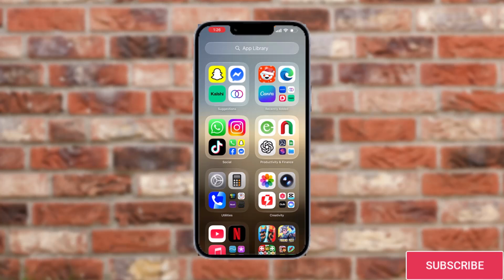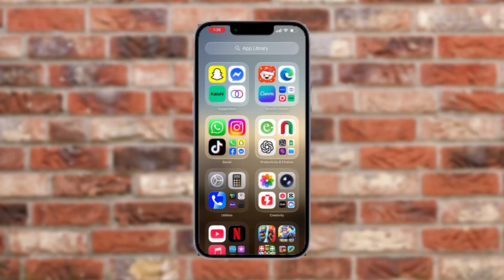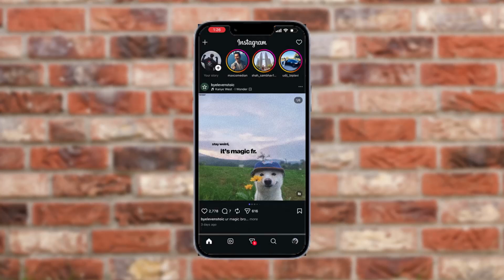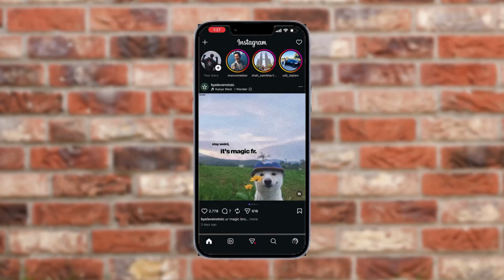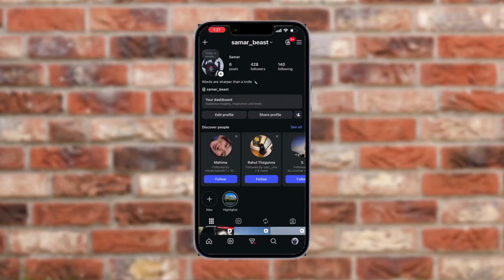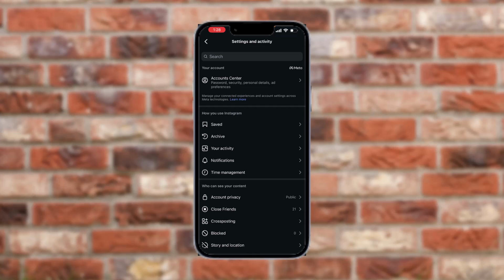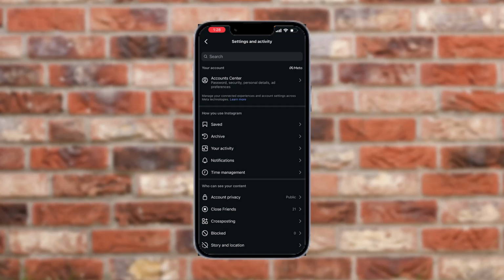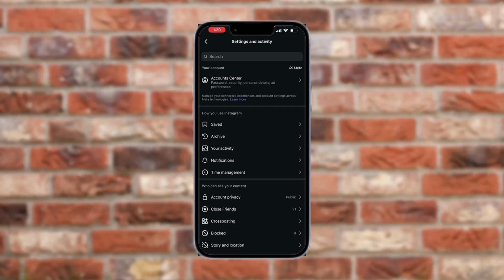Change Location & Region in Instagram App | How to Change Region in Instagram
Is Instagram showing content, ads, or trends from the wrong country?
In this video, I’ll show you how to change your region or country in Instagram so your feed, explore page, and recommendations match your location.

📌 What this tutorial covers:
– How to change region or country in Instagram app
– Update location and account settings
– Fix Instagram showing wrong regional content
– Change ads, explore, and suggested posts by location
– Tips to customize Instagram feed by region

This guide works on Android and iPhone and supports the latest Instagram app version.